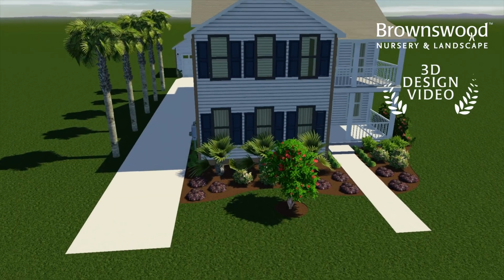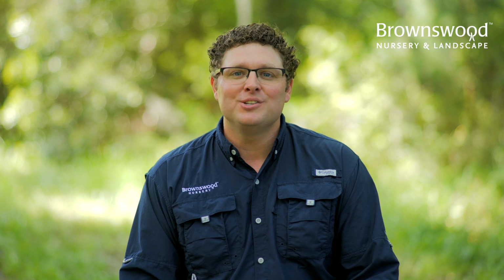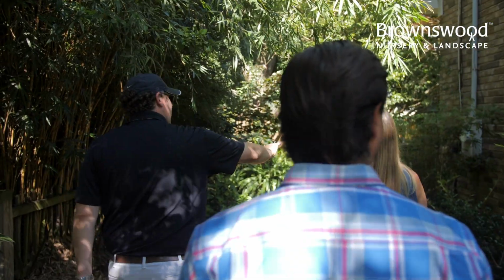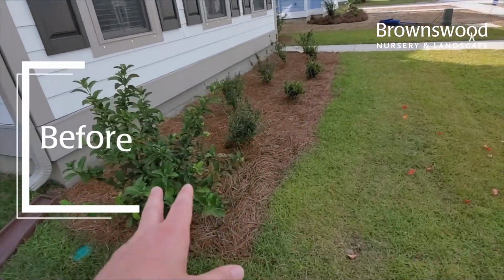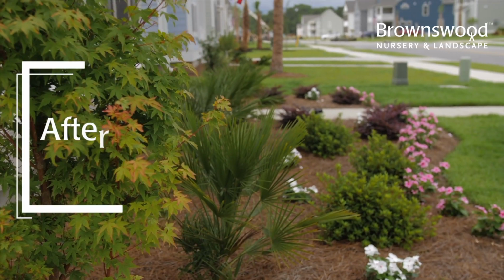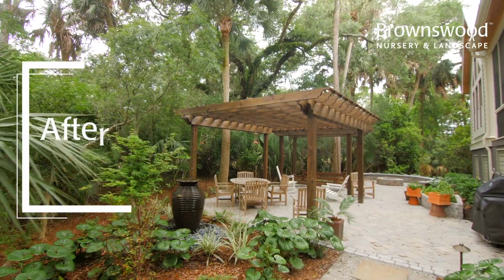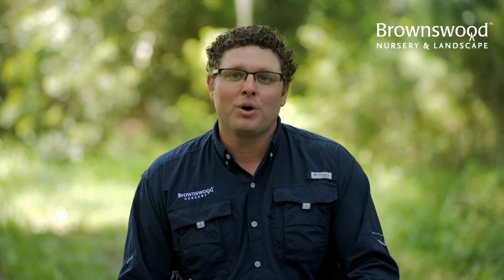Brownswood Nursery - Landscape Design Consultation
Our Landscape Design Team would love to work with you on creating a Landscape Plan that will bring you and your family joy for years to come. The first step is a consultation at your home with a design consultant.

Included with your Landscape Plan:
• A full-color, large format design with supplemental images and plant information
• An immersive, 3D design video
• A digital copy of your design

or in person at 1290 Brownswood Road Johns Island, South Carolina to request a design consultation!

About Us:

Brownswood Nursery & Landscape is open for both residential and wholesale customers. We have developed approximately 20 acres of its total acreage for the Garden Center, Growing Operation, Design Studio, and Landscape Installation Division.

This large parcel allows many of the plants we sell to be grown right here at our nursery on Johns Island. We offer everything from 4-inch annual flowers to 15 foot Live Oak trees. Our desire is to provide Charleston residents with healthy plants at reasonable prices. We also offer our design and landscape services to create beautiful residential and commercial landscapes across the Charleston area.